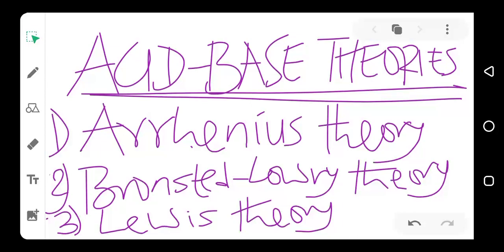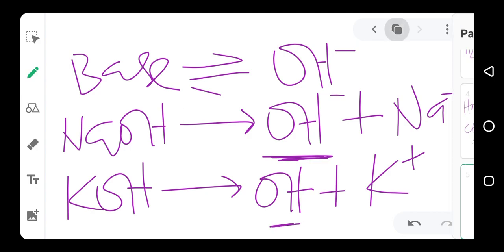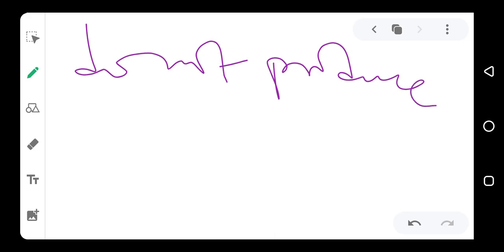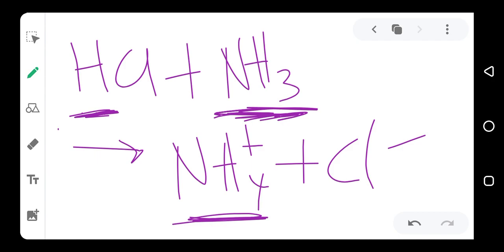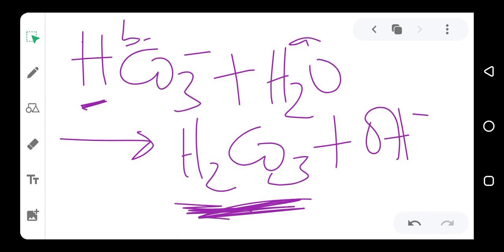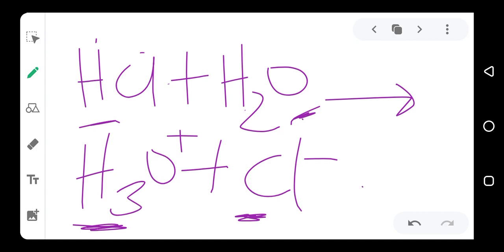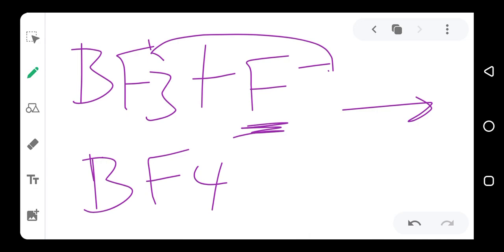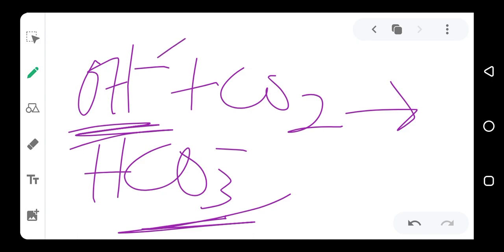Acid Base Theory